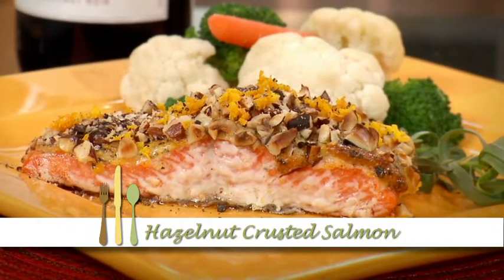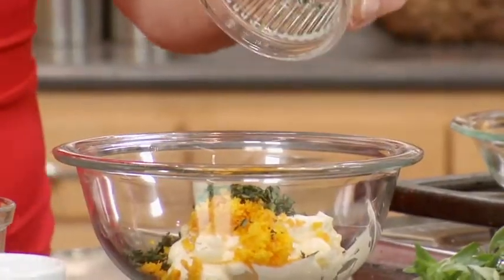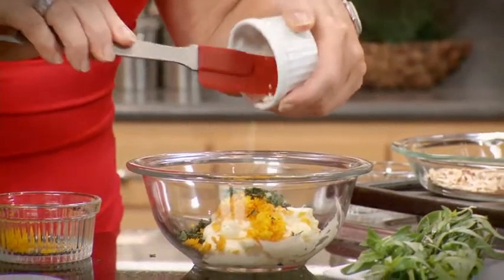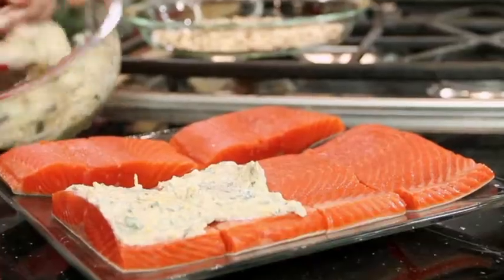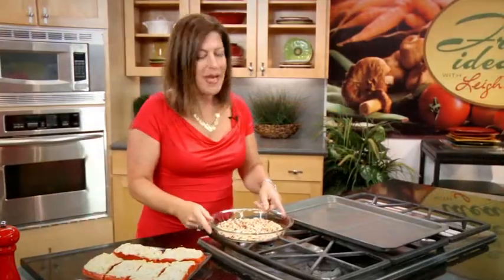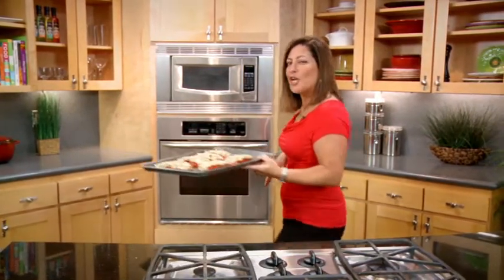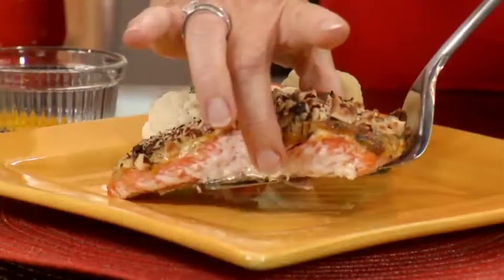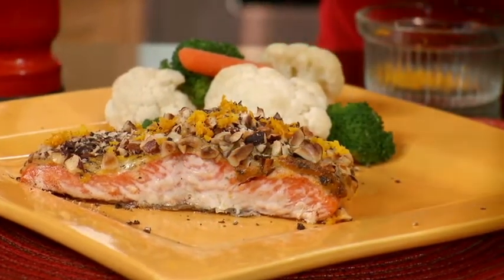Hazelnut Crusted Salmon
Rich salmon and toasty hazelnuts are classic Northwest flavors, and fresh herbs and orange zest make this variation a real treat Remember the pinot noir!